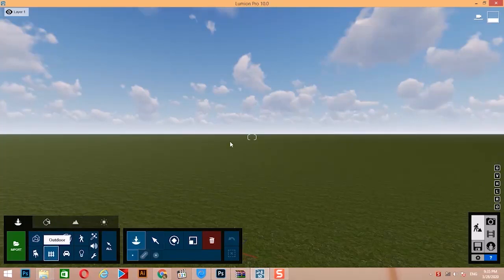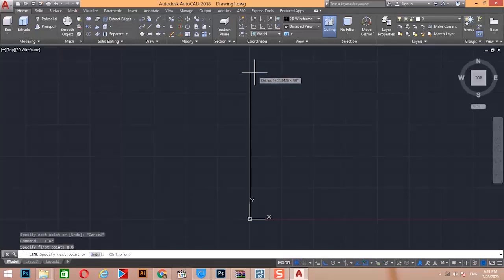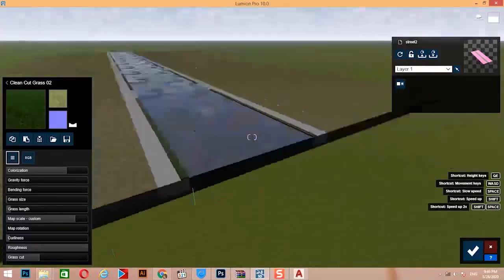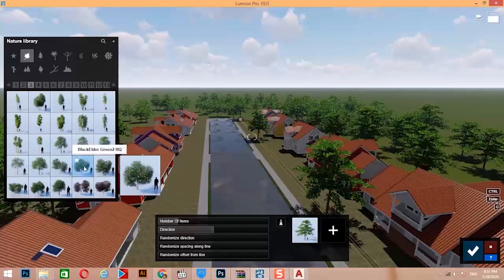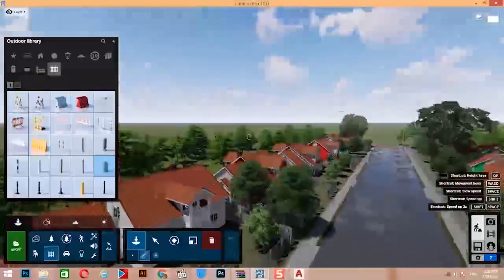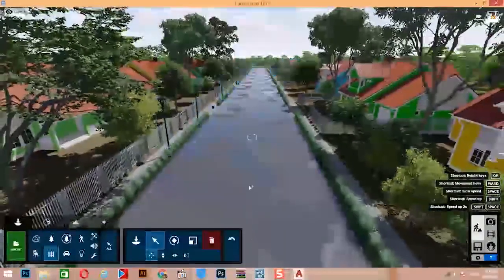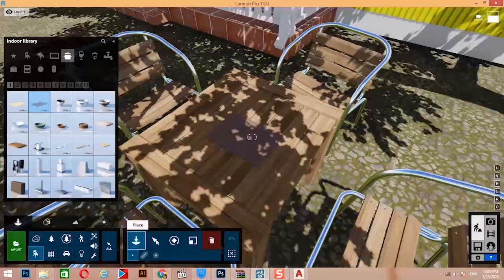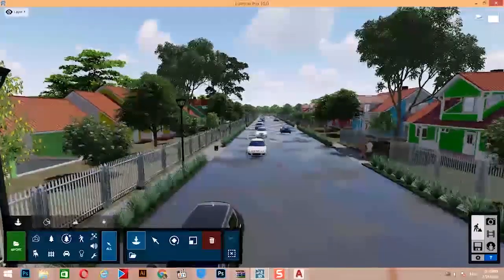Lumion Rendering MASTERCLASS | step by step from beginning | Lesson 3